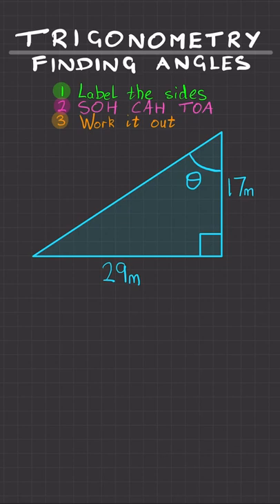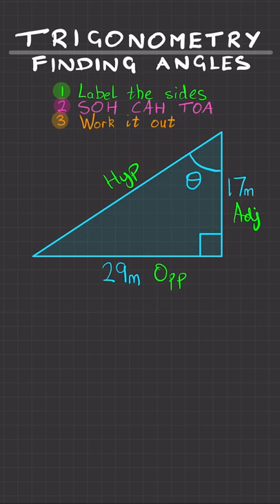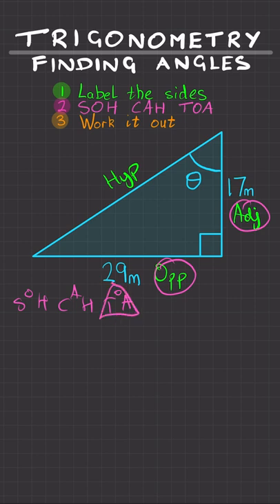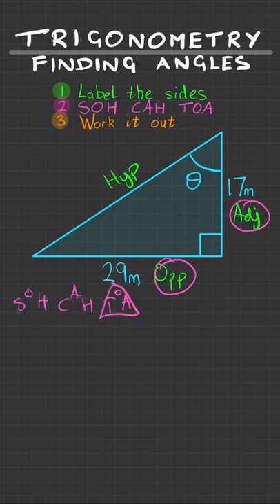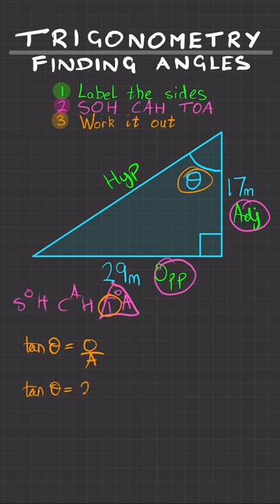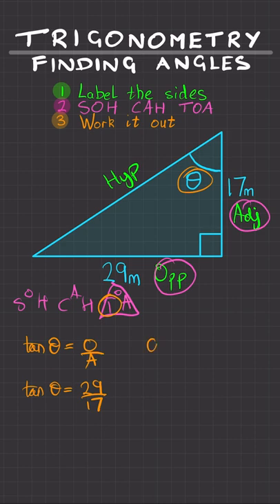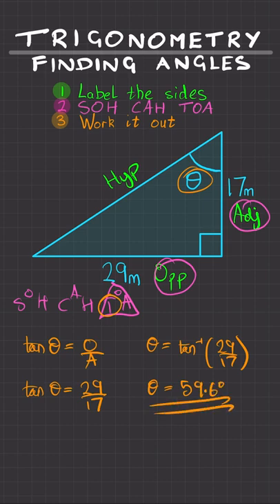Trigonometry - Finding Angles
Quick run through on how to find angles in a right angled triangle using trigonometry.